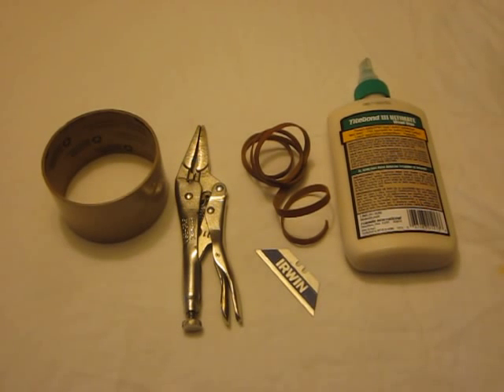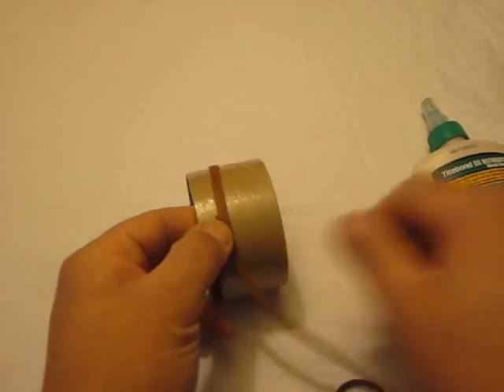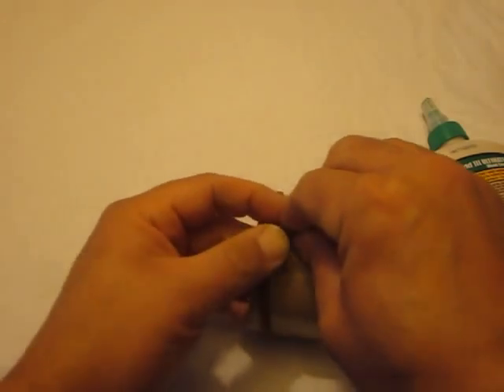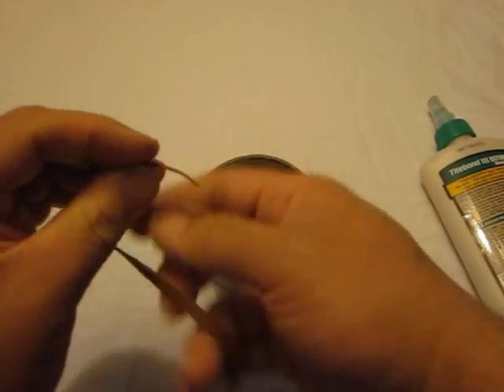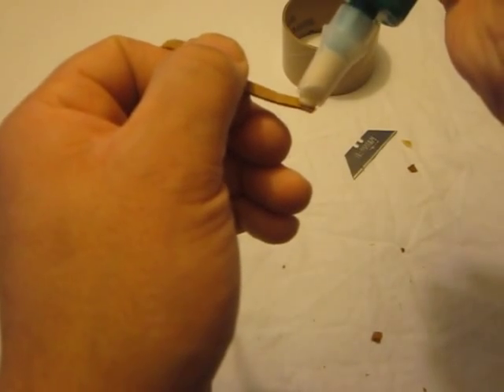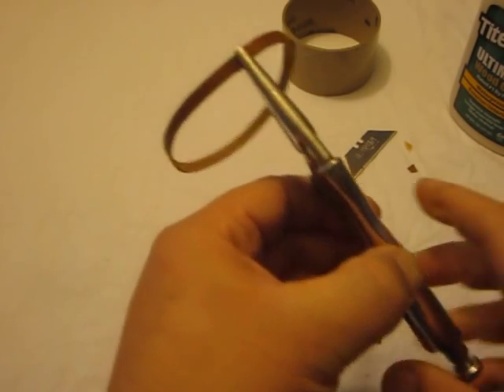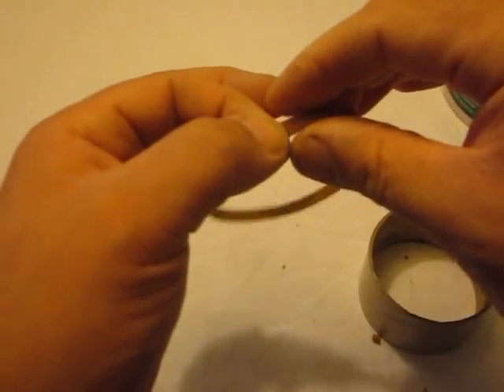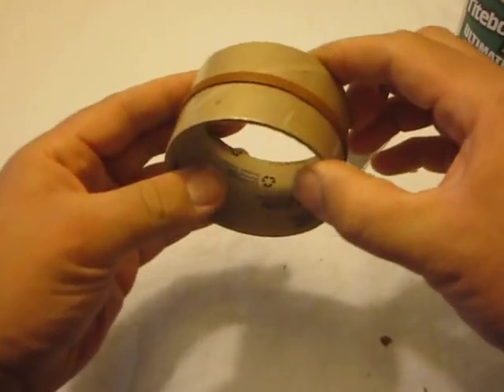splicing leather drive belt for cylinder phonographs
The basics for properly fitting a leather drive belt for an antique cylinder phonograph.